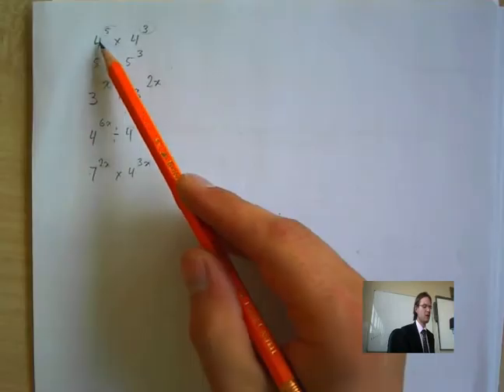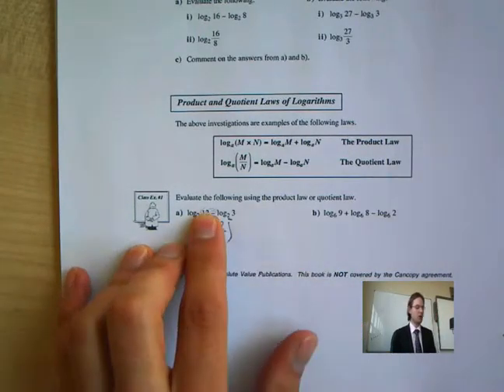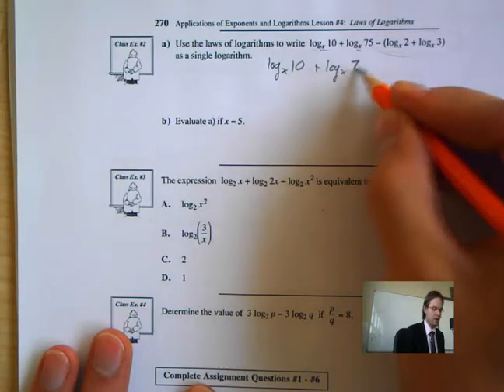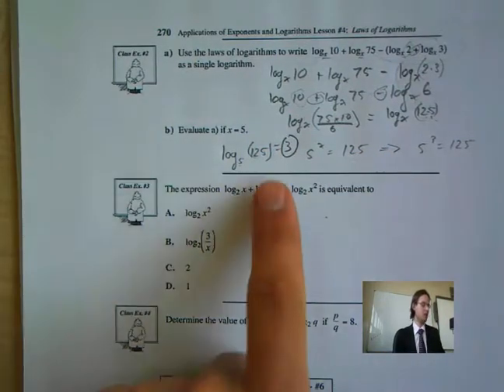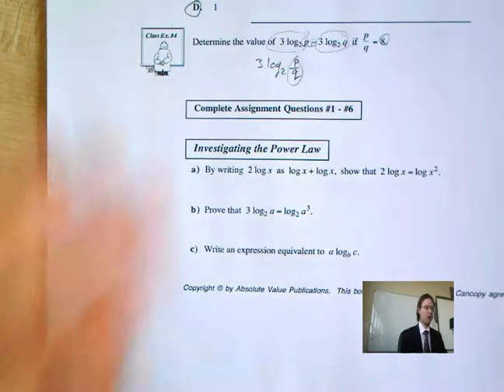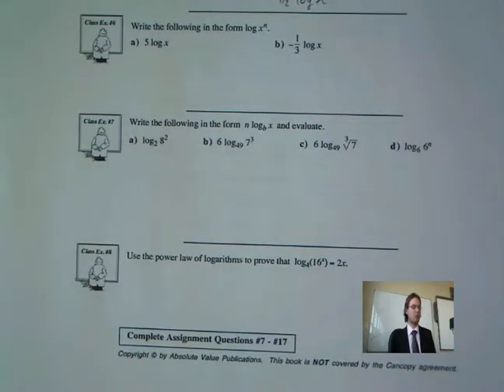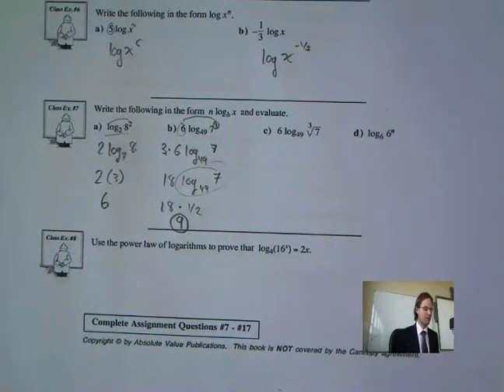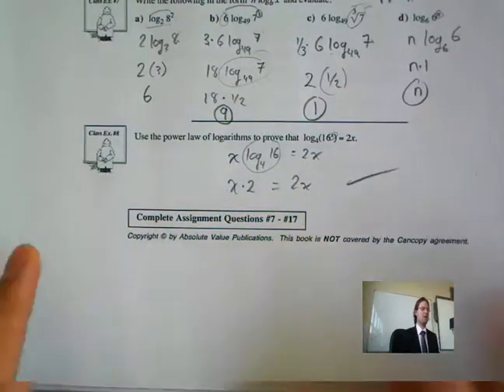Math 30 2 unit 7 lesson 4